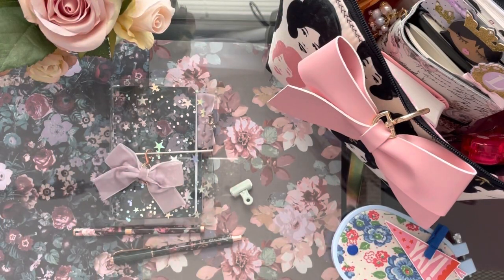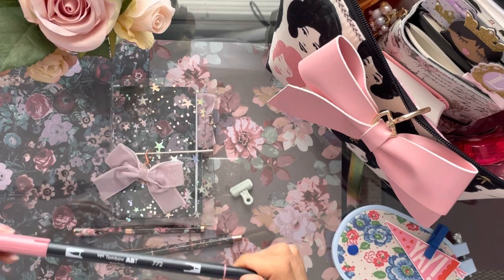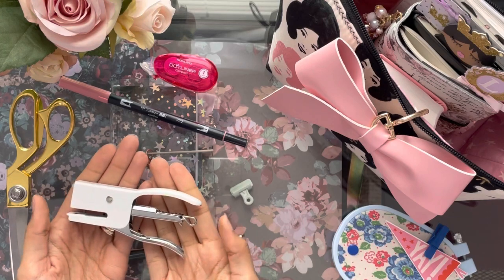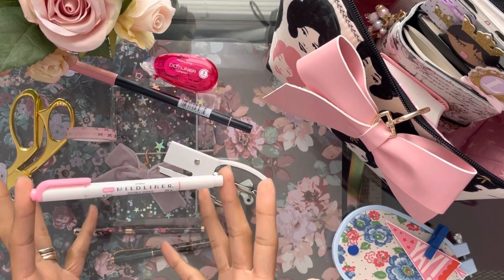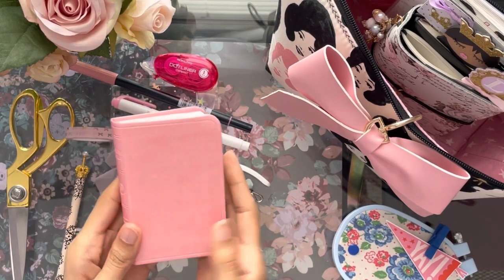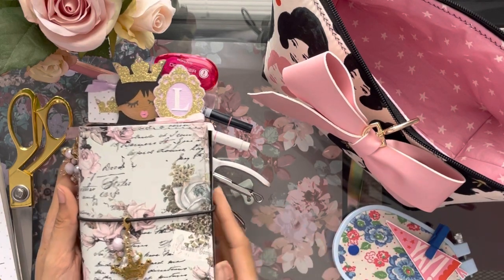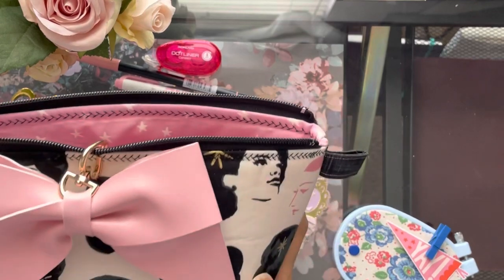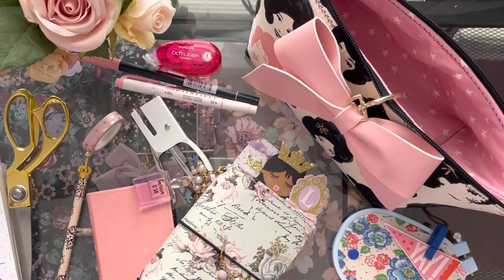10 Items I Use Daily